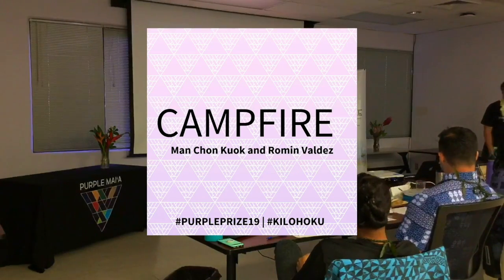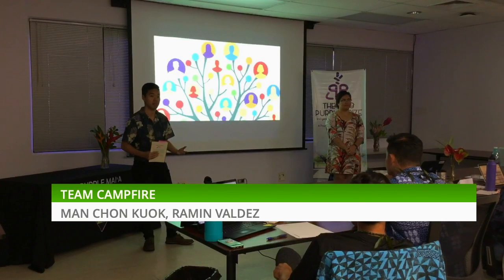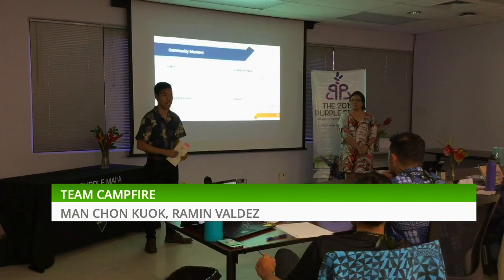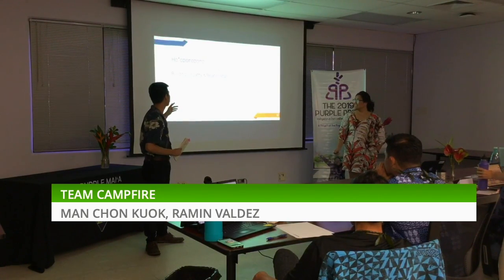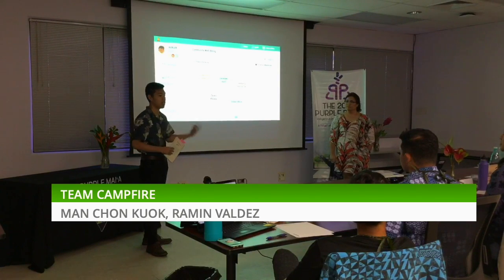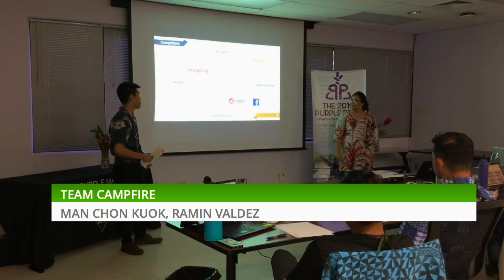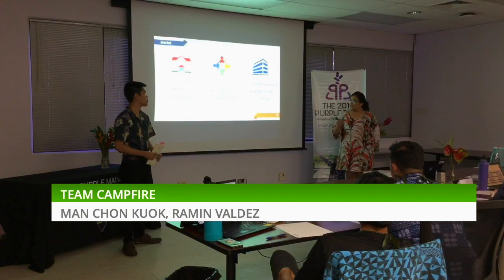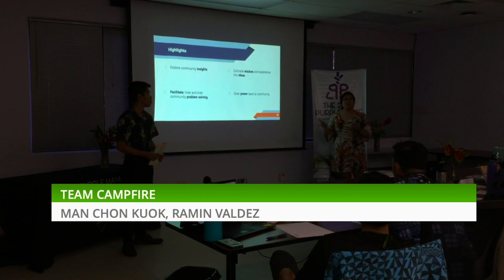Team Campfire pitches at Kilo Hōkū | Purple Prize 2019